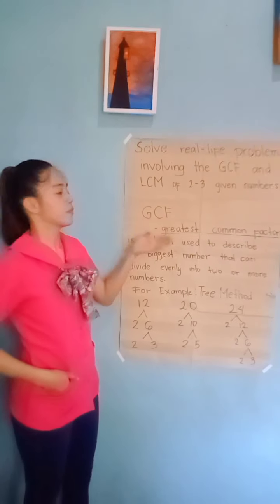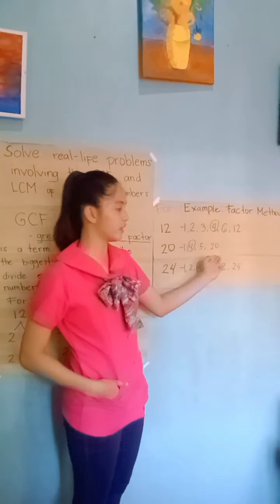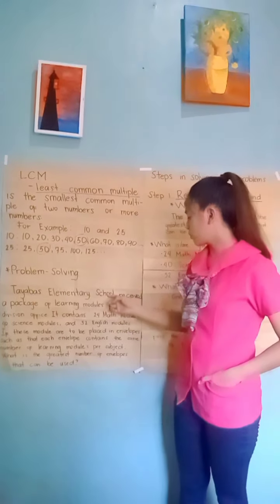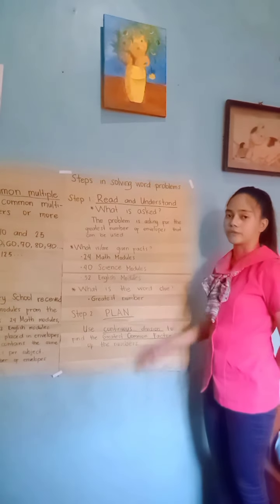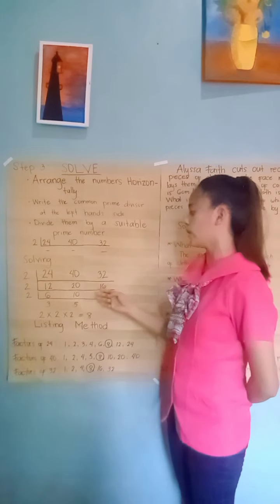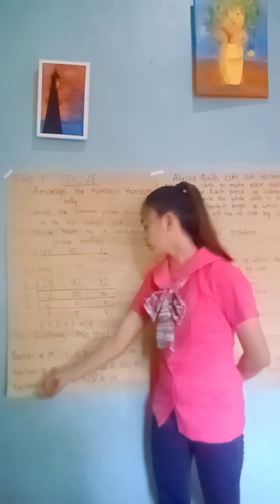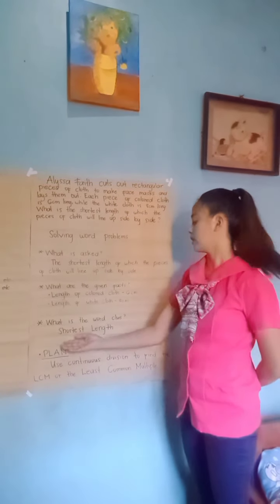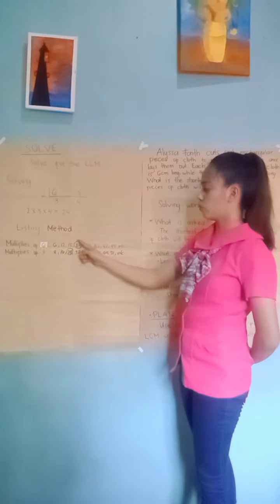PROBLEM-SOLVING METHOD IN TEACHING MATHEMATICS